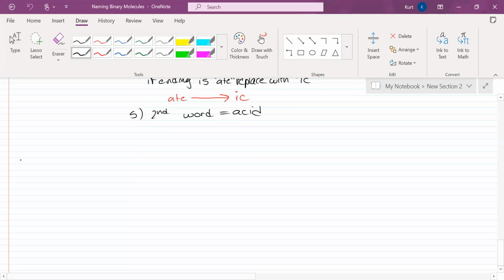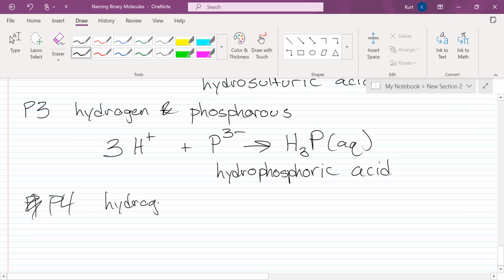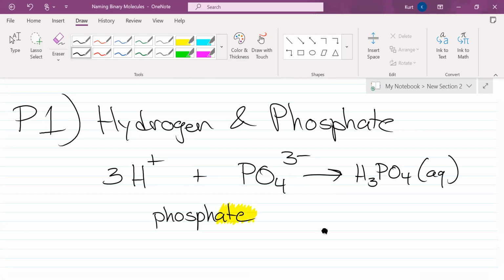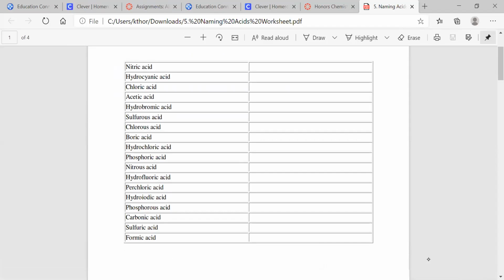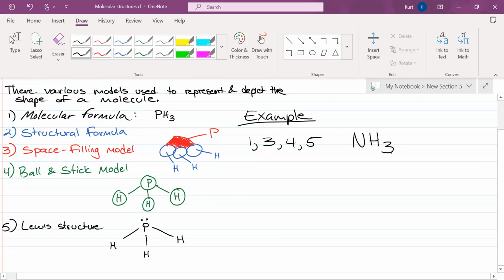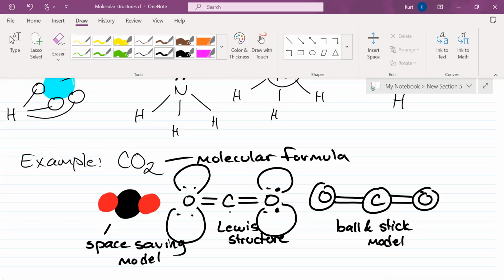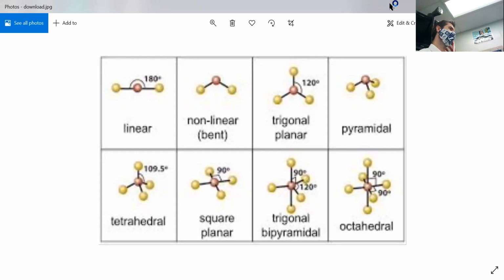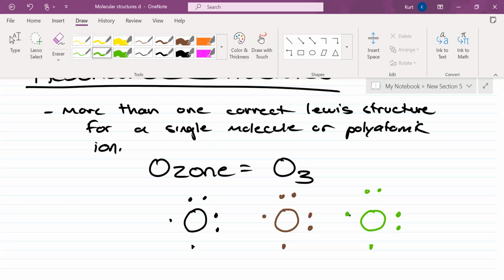Honors Chemistry Unit 7 - Lesson 7, 8: Review Naming Acids, Molecular Structures, Shapes, Resonance